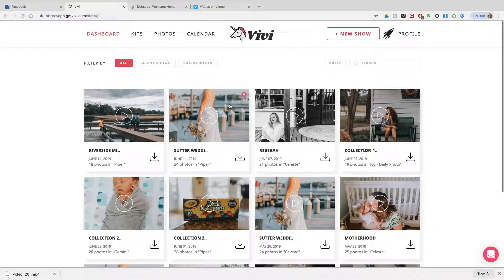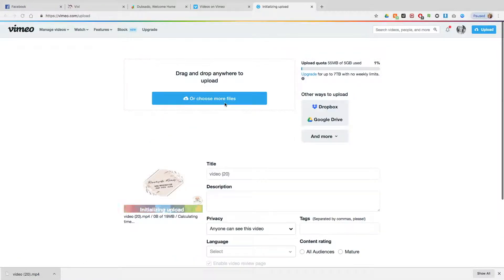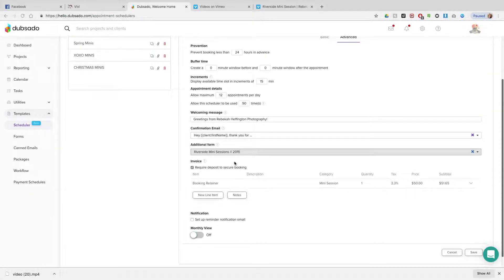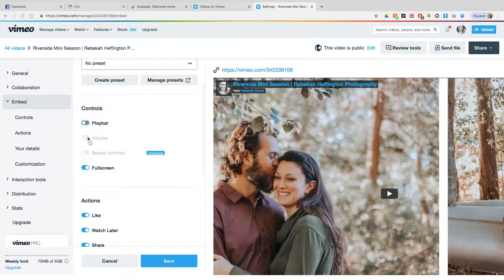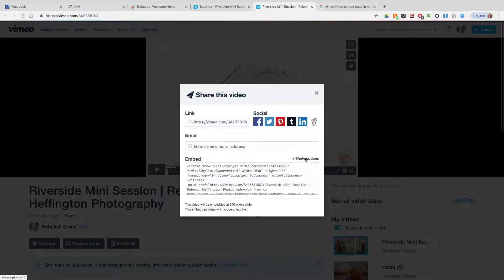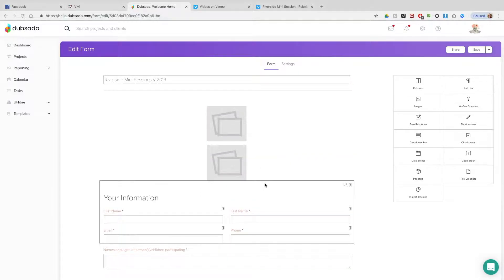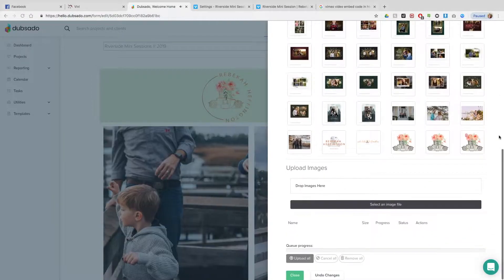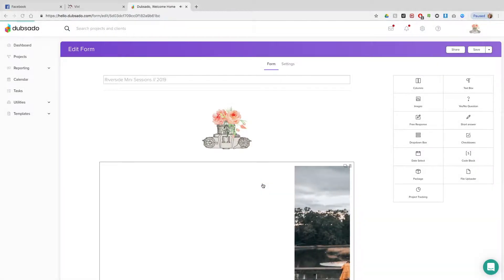How to Embed a Video into Dubsado Forms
In this turorial, I will share how you can upload a video file to Vimeo and embed it into a Dubsado form for your clients to enjoy.